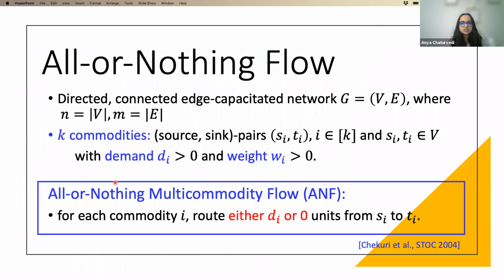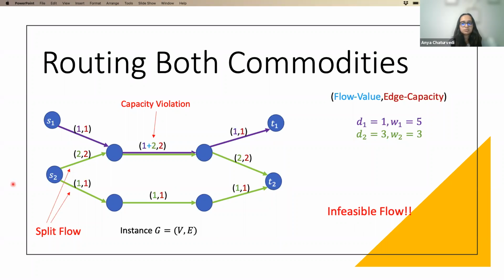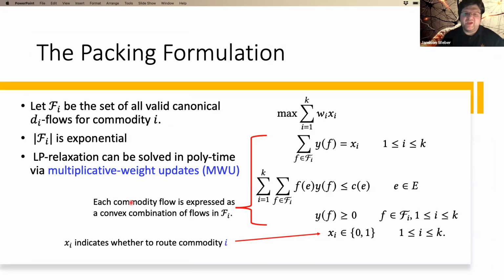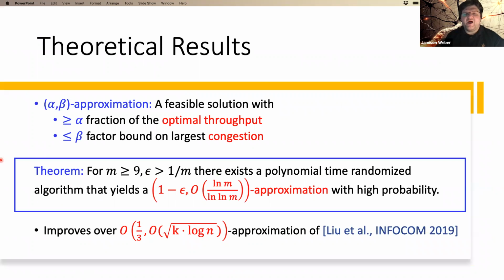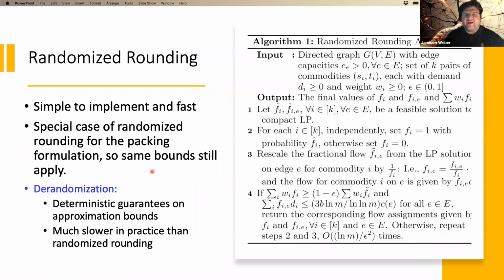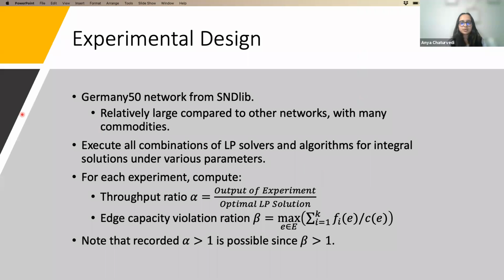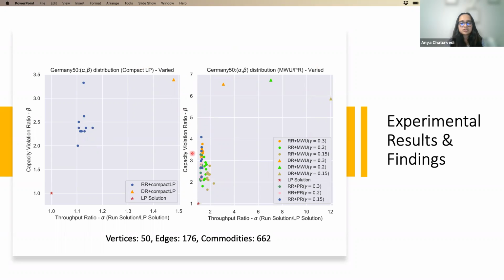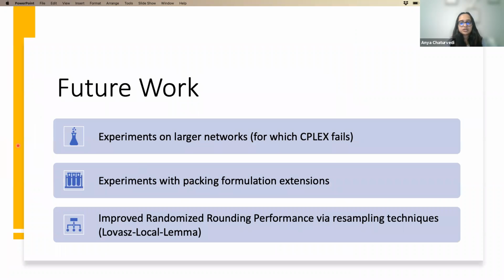Improved Throughput for All-or-Nothing Multicommodity Flows with Arbitrary Demands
This is the intervention of Anya Chaturvedi, Chandra Chekuri, Andrea W. Richa, Matthias Rost, Stefan Schmid, Jamison Weber at the 39th International Symposium on Computer Performance, Modeling, Measurements and Evaluation.